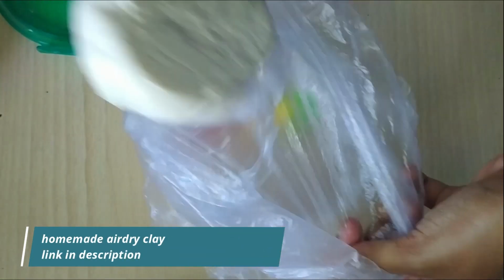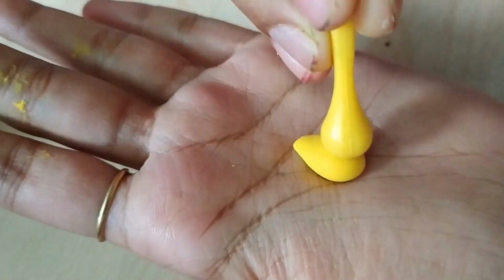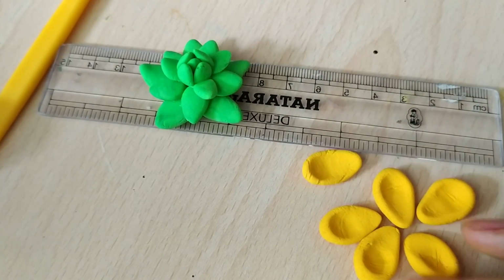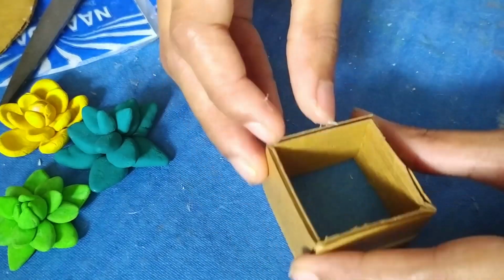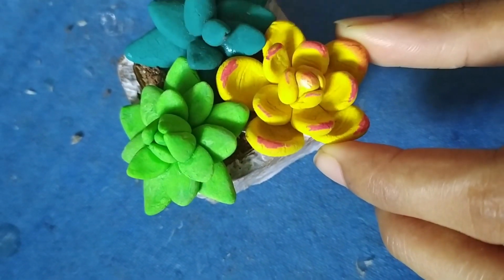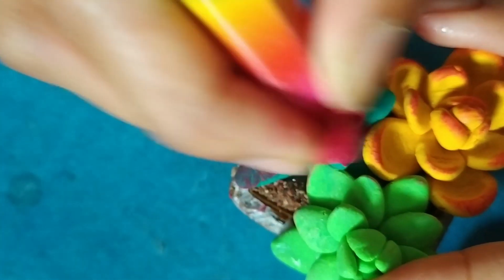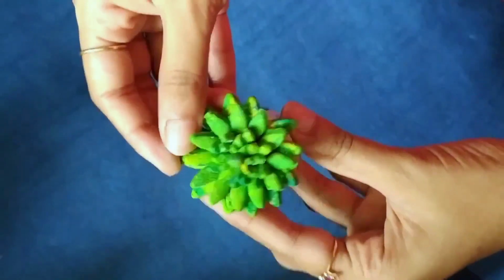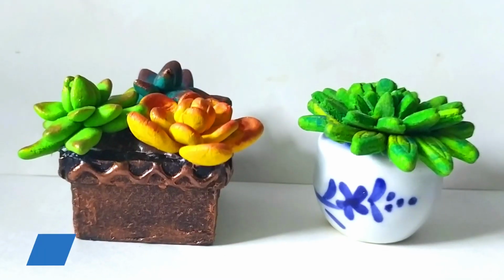DIY succulent with homemade clay/ miniature planter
🌺HEIHEI BUDDIES 🌸
is there anyone who loves succulent? yup i m one among you people. so watch the video to full an lemme know your views in the comments.

FEW VIDEOS YOU WOULD LOVE TO WATCH .

LETS BE BUDDIES HERE :)

LIKE ... .if u love my video
COMMENT ... if u wanna share ur ideas